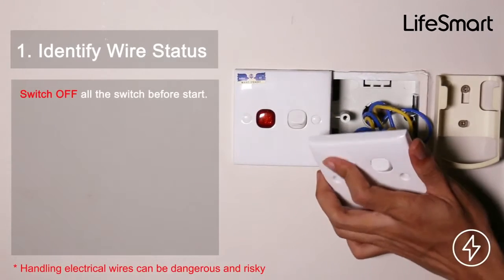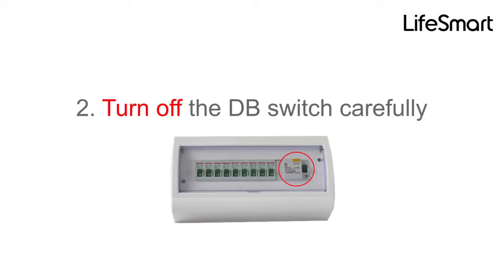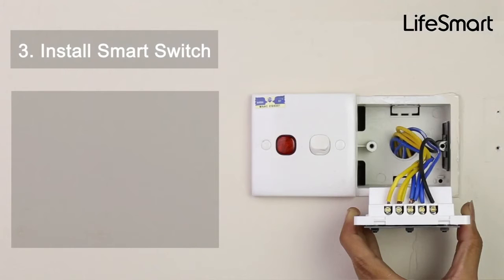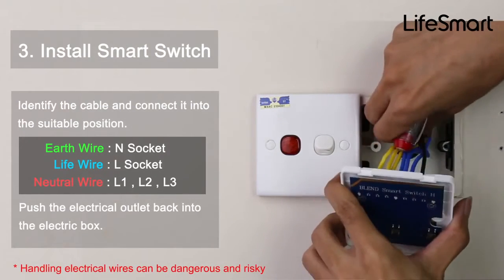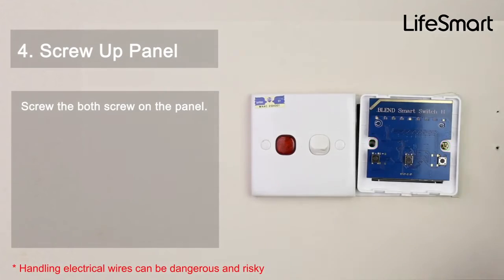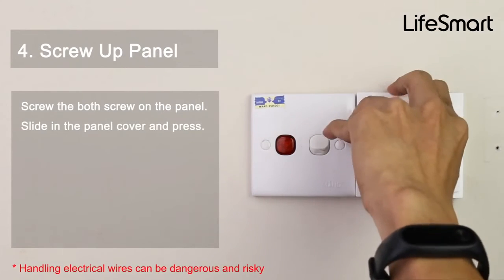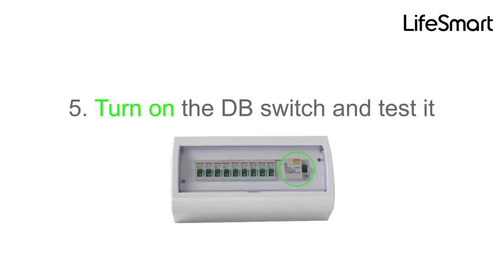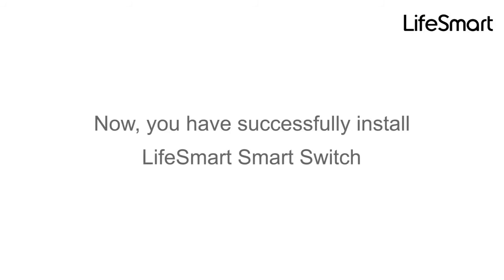LifeSmart BLEND Smart Switch - 流光開關智能燈掣｜anlander.com